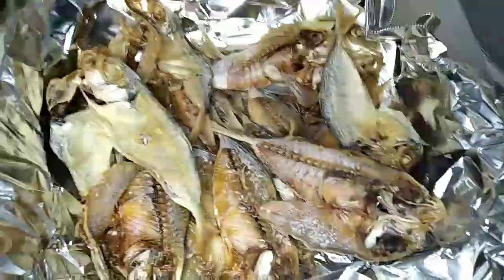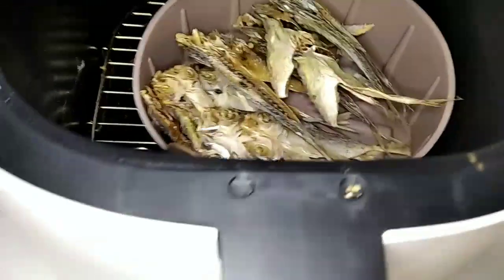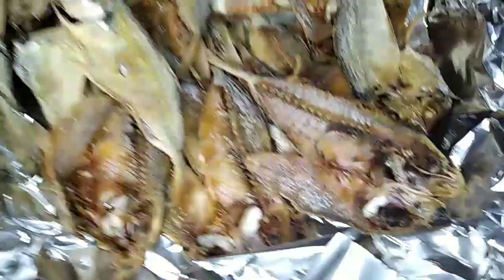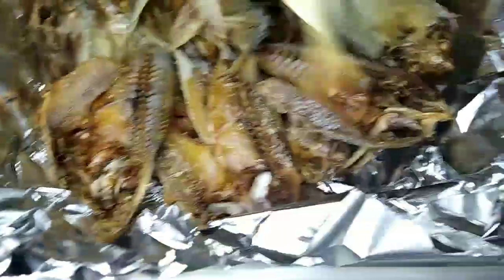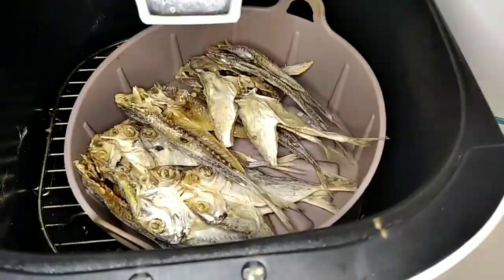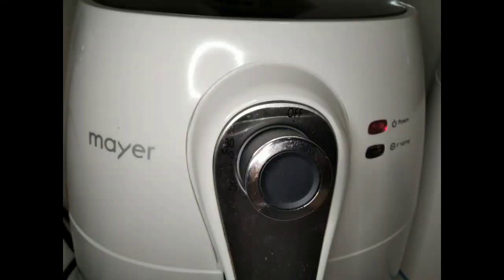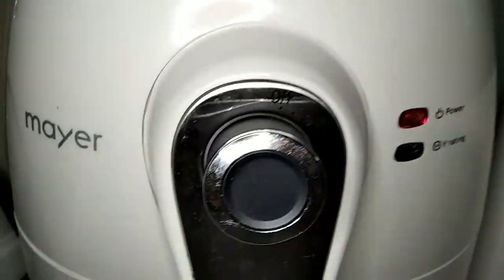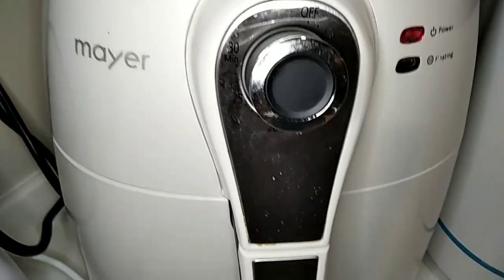cooking tuyo in my air fryer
oil free -- smells free-- I can eat anytime my favourite tuyo...
come and joined me